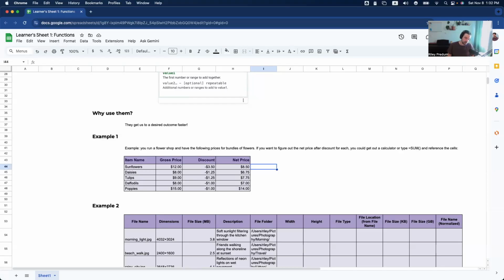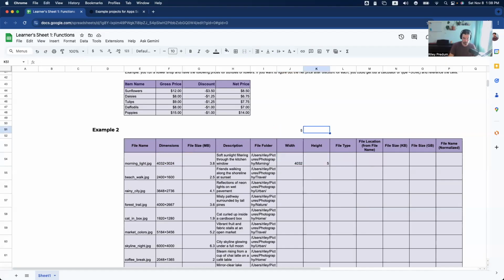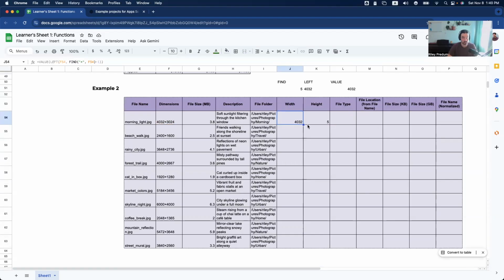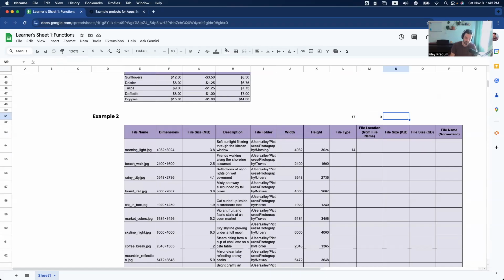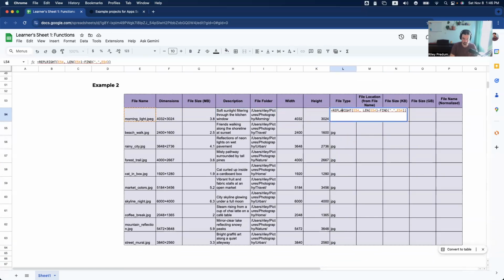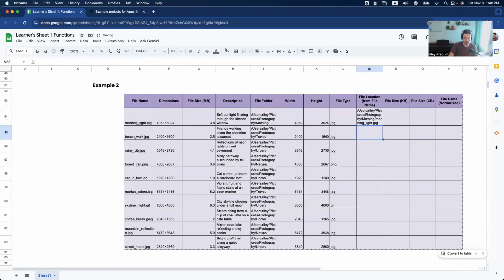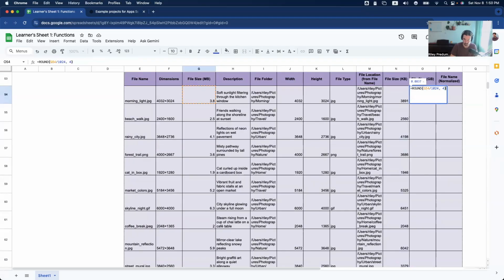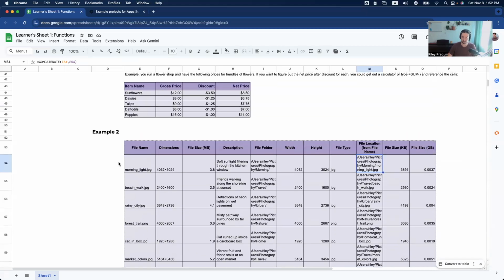💡 Advanced Google Sheets Formulas: CONCAT, SUBSTITUTE, LEFT, RIGHT, FIND & More! 📊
Level up your Google Sheets skills! 🚀 In this video, we explore advanced formulas that will make your spreadsheets smarter and faster.

Whether you’re cleaning data, automating reports, or just becoming a Google Sheets pro, this guide has you covered! 💻📊

💡 Tip: Try these examples in your own sheet to really learn them.

Topics we'll cover:
Using VALUE() 🔢
Extracting text with LEFT() and RIGHT() ✂️
Finding text with FIND() 🔍
Replacing text with SUBSTITUTE() 🔄
Using CONCAT() and CONCATENATE() and & 🧩
Arithmetic operations: * and / ➗✖️